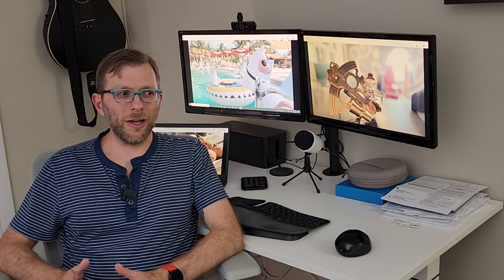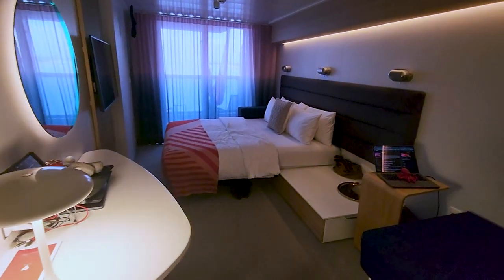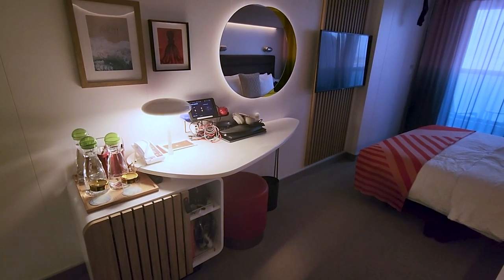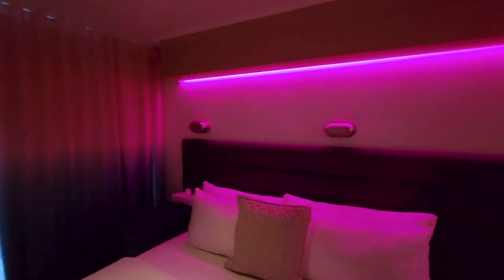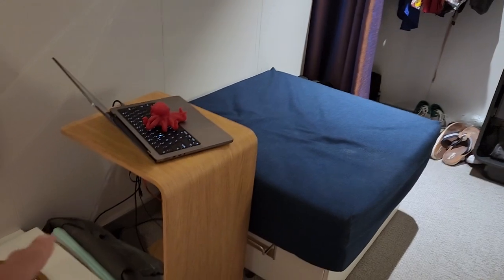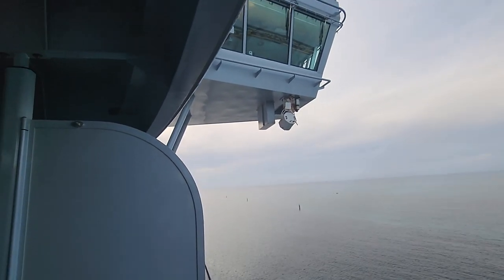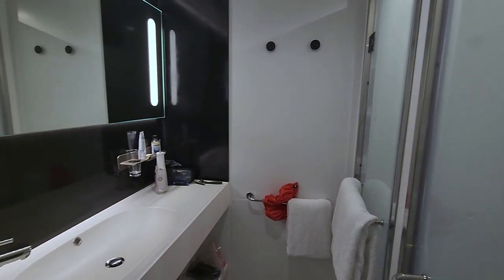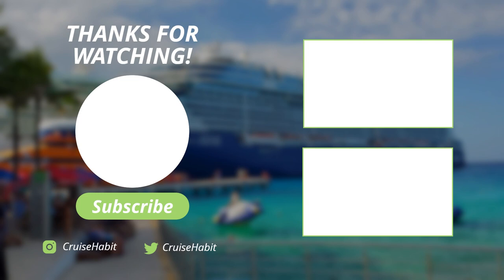Scarlet Lady Room Tour & Review | XL Sea Terrace Cabin | Virgin Voyages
A doorless bathroom? That's one unique part of this room type on Virgin Voyages. You can get more space without the cost of a suite - as long as you're good with the restroom setup.  This category of room is called an XL Sea Terrace.  It has some neat advantages over a standard Sea Terrace (balcony), it was updated after the ship came out, and yes, this room, 12334Z, has a hammock.

If you're thinking about booking a different cruise, resort stay, theme park visit, or any other vacation, help us and travel smarter by getting help from our friends atTouring and Cruises.

🔗Relevant Links🔗

*How to Save Money on Drinks (And More!) on Virgin Voyages ➡️